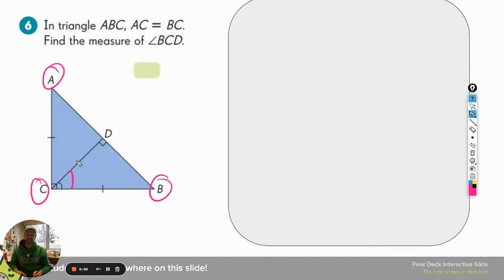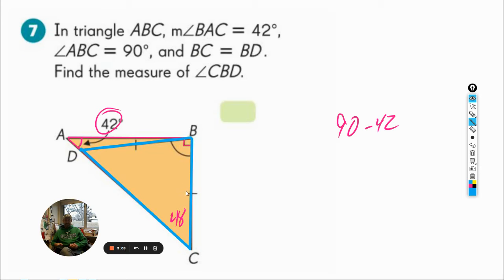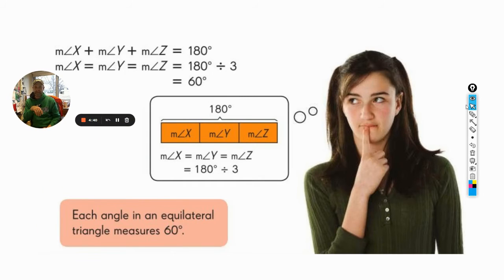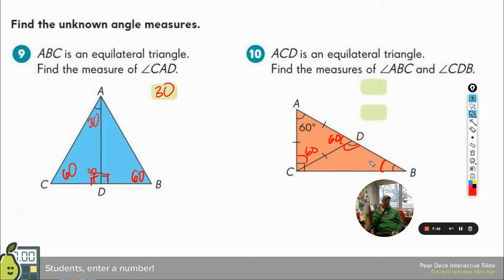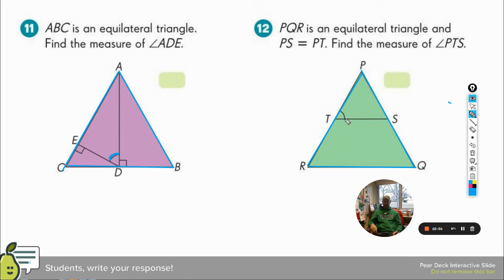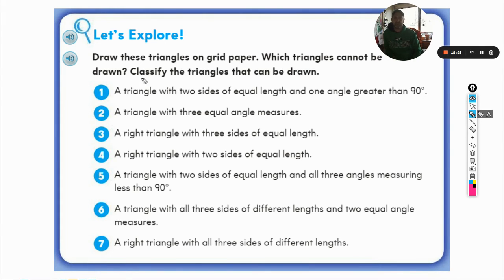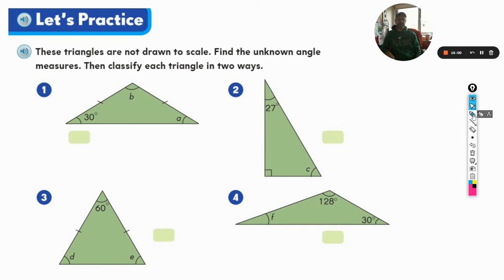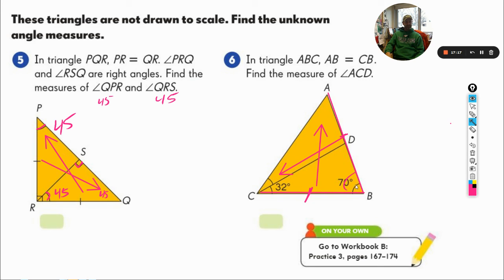Chapter 13 Lesson 3.2